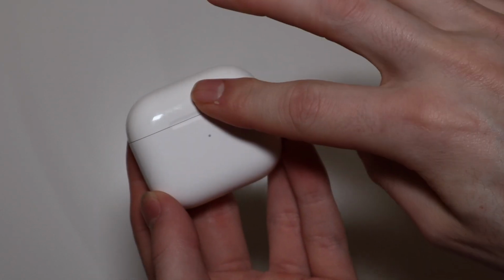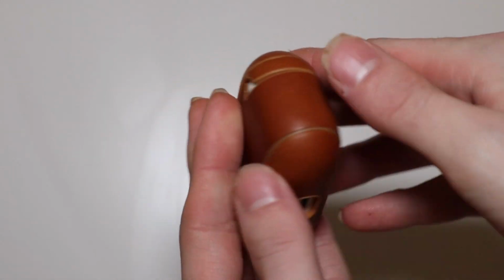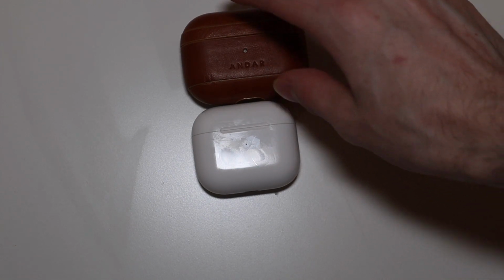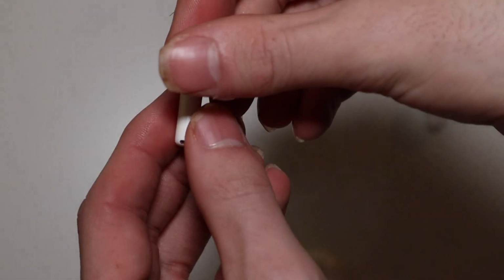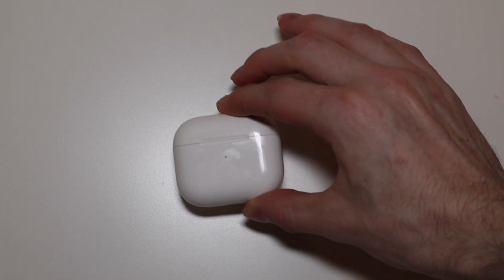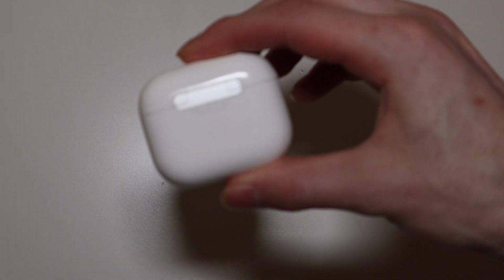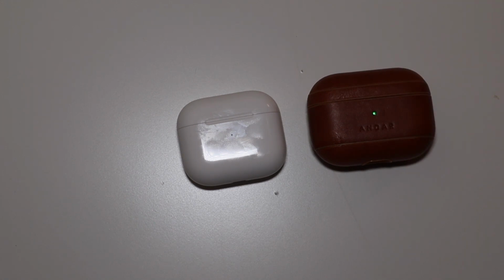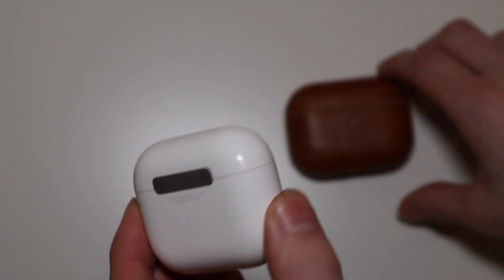AirPods 3 Review and AirPods Pro Comparison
Ignore the nails i was working on my car and it still hasn't come out yet lmao

Shop on Amazon? You don't pay any extra and we earn a small percenatage!